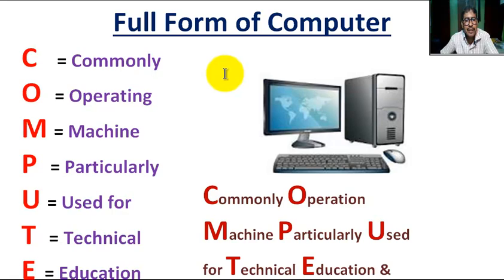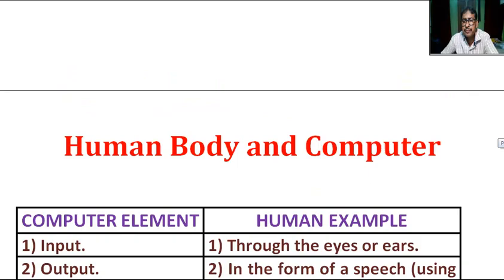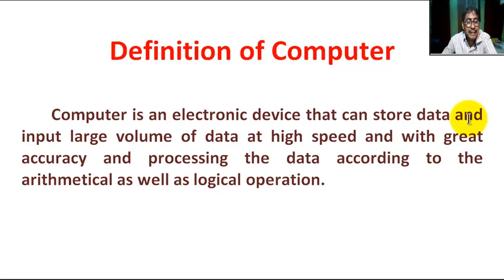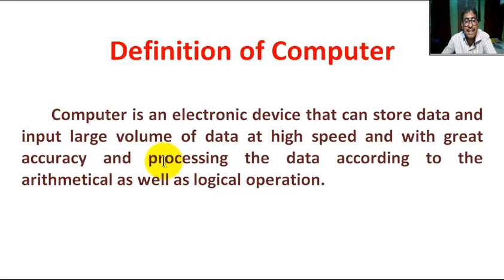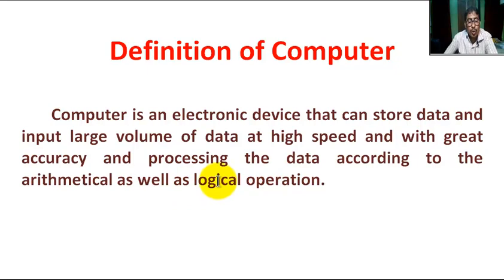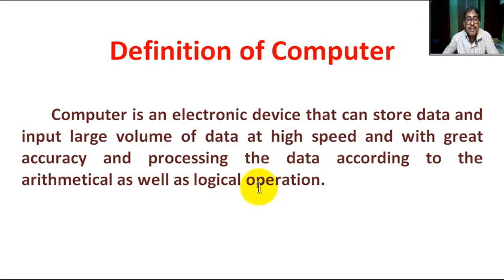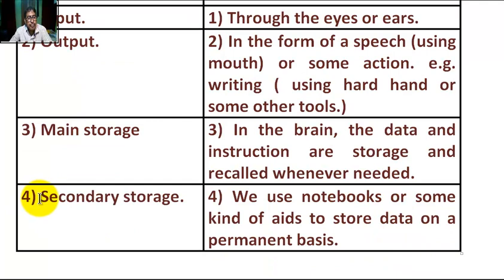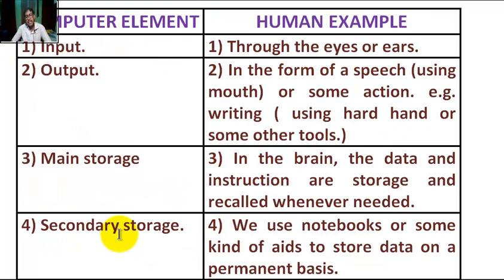What is Computer : Definition, Full form, Advantages, Disadvantage, History of the Computer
In this tutorial students can learn  " Computer :  Definition,  Full form,  Advantages, Disadvantage, History of the Computer etc ”

disadvantages of computer,
advantages of computer,
advantages and disadvantages of computer,
history of computer,
computer advantages and disadvantages,
history of computers,
what is the advantages and disadvantages of computer,
advantage of computer,
computer,
what are the 10 disadvantages of computer,
essay on advantages and disadvantages of computer,
advantages and disadvantages of using computer